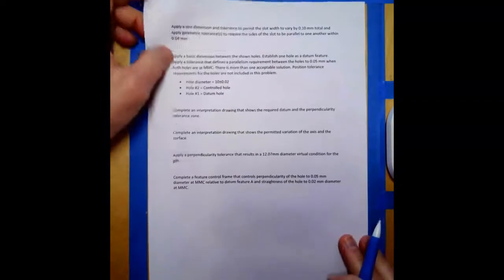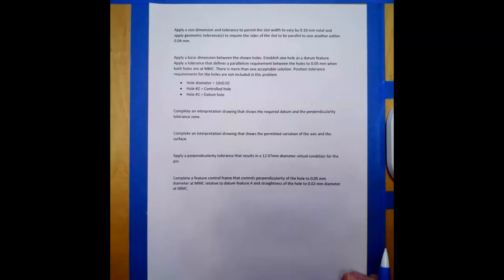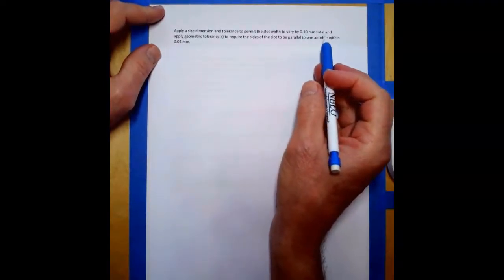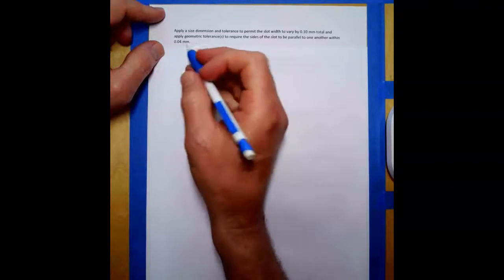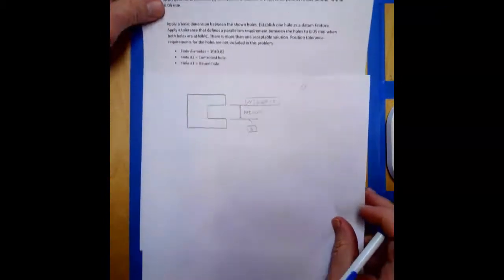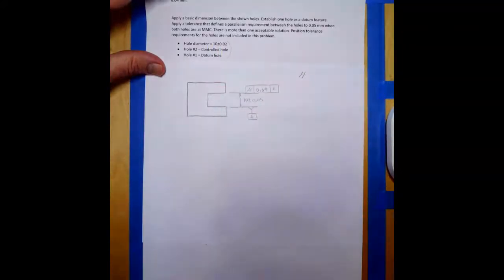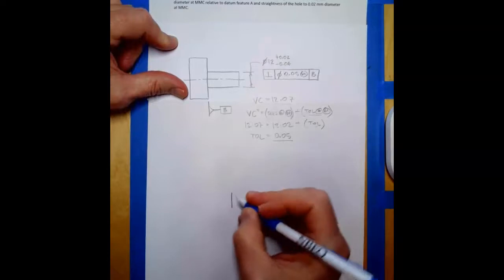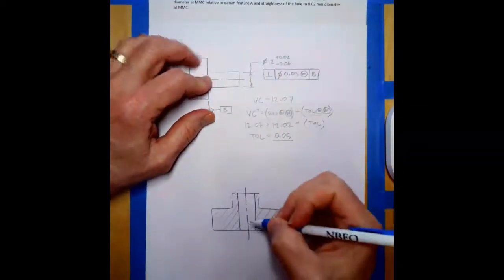Ch 7 Example Problems -2